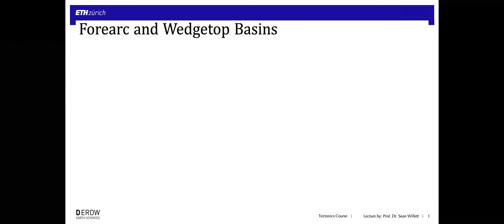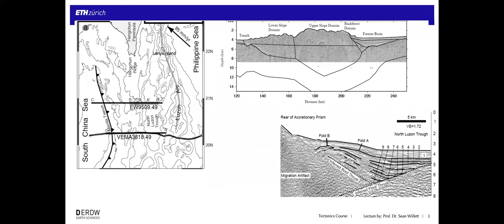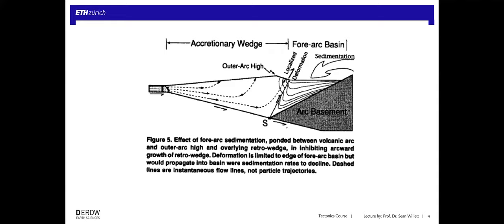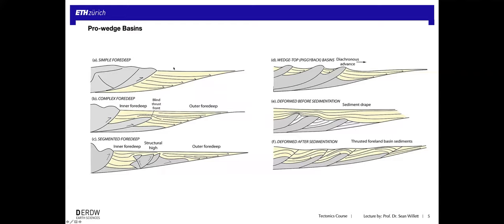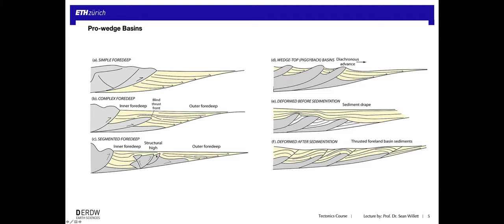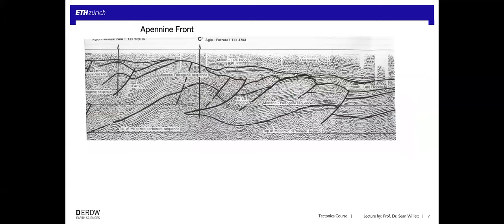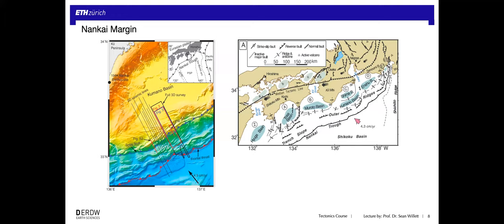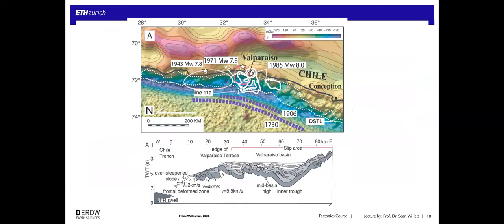9d Forearc and wedgetop basins